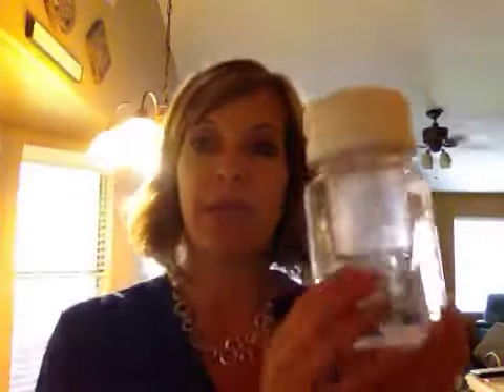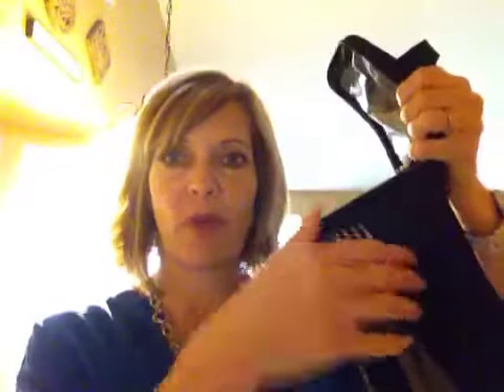why i am excited